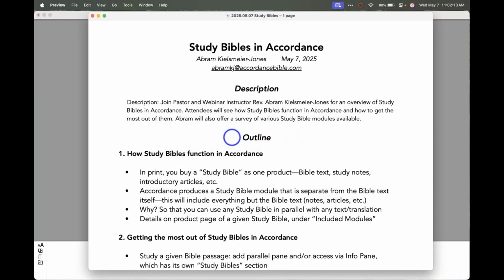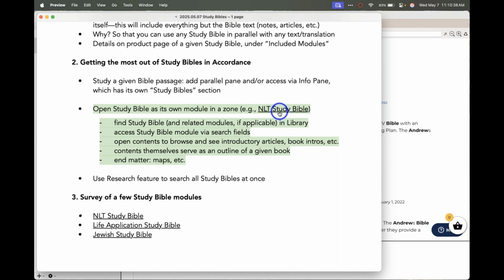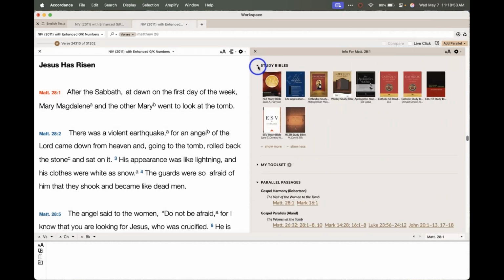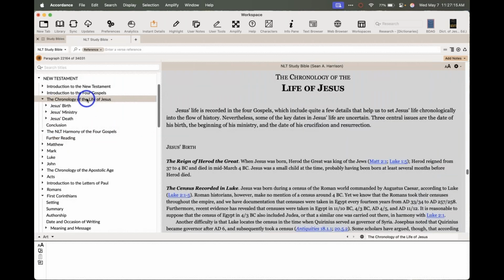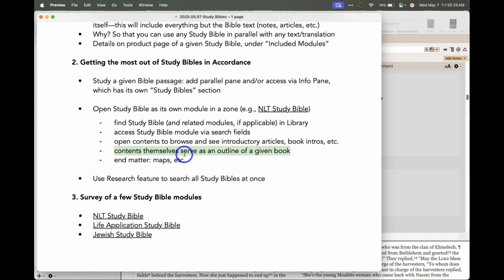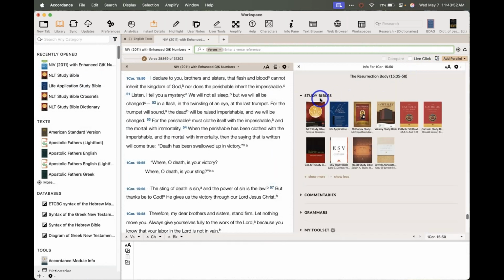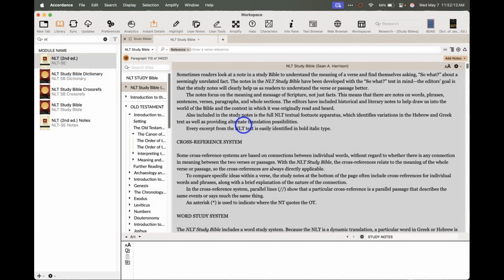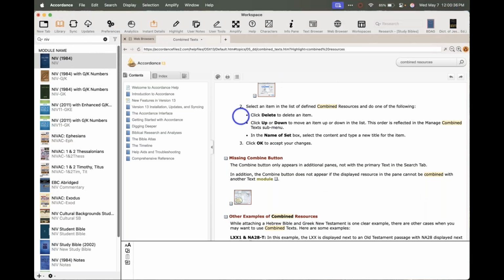Webinar: Study Bibles in Accordance